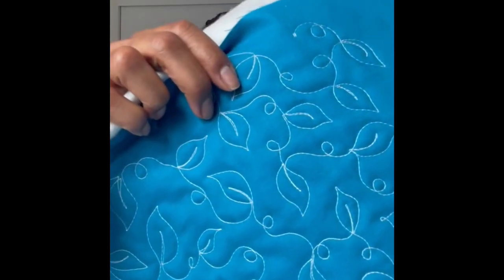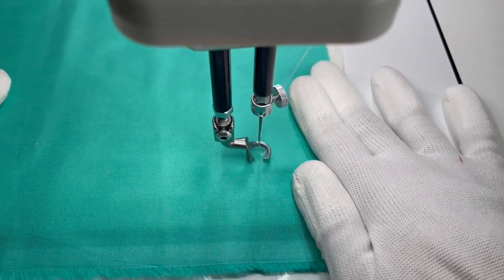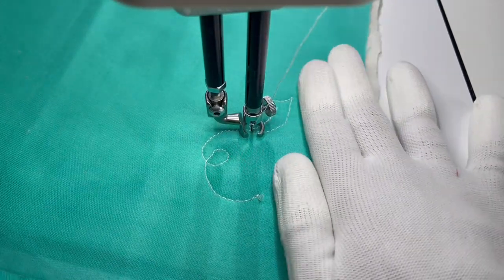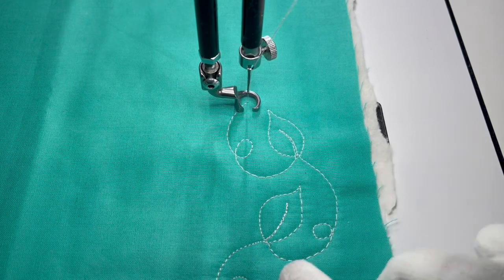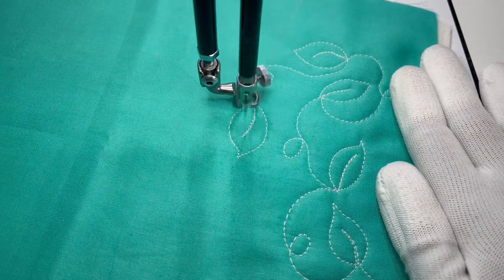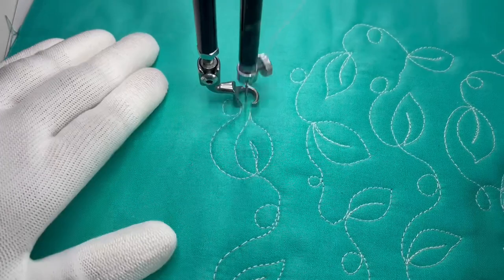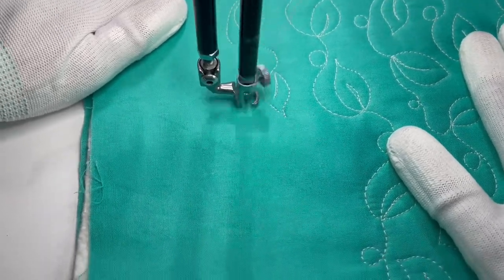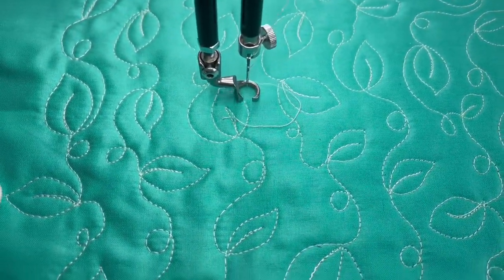Leaves and Loops—free motion quilting design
I wanted to do a quick video on how to make this leafy loop design. I love designs combined with loops. It’s a great all over design for your quilt top.

Want to learn free motion quilting with me? Join the Free Motion Design School waitlist. Next class enrollment opens late September 2023.

I’m quilting on the Baby Lock Regent. Using 40wt Aurifil thread.